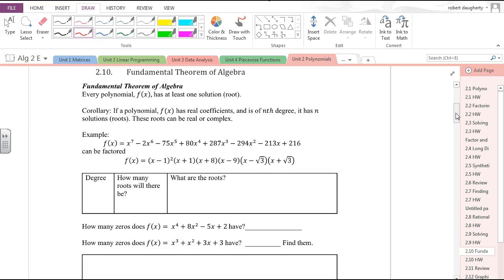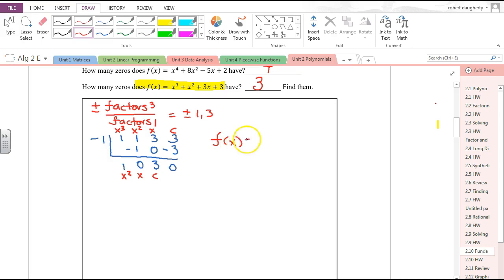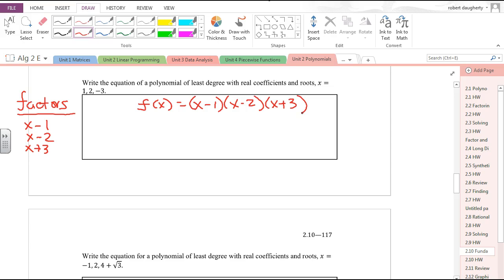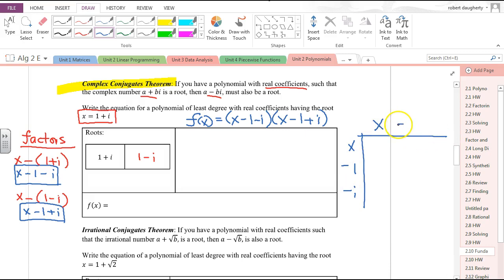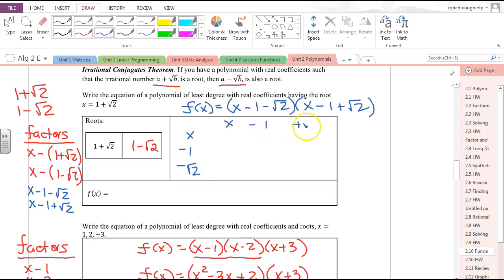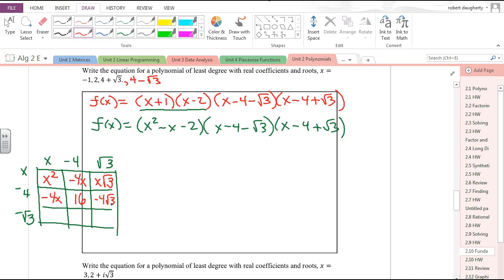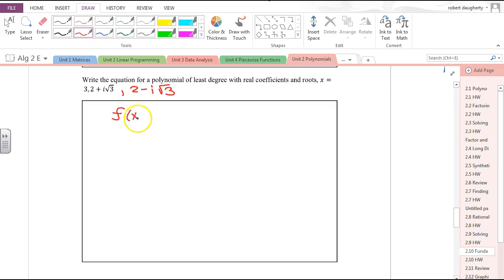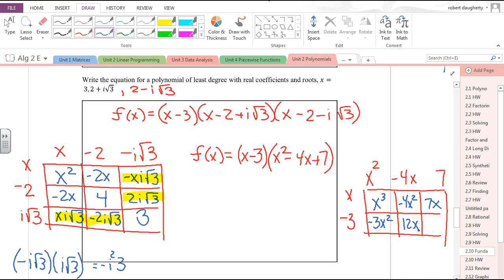Alg2 2.10 Fundamental Theorem of Algebra